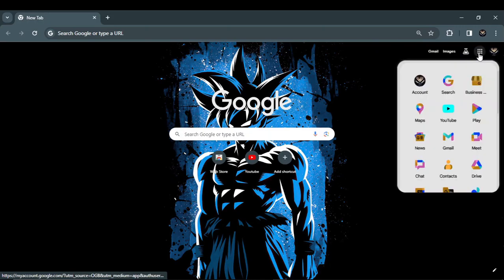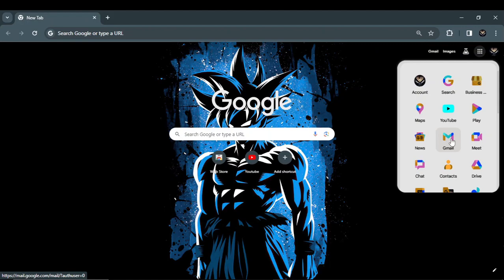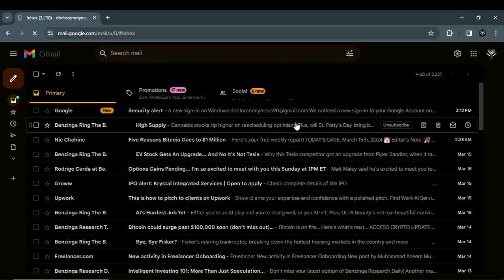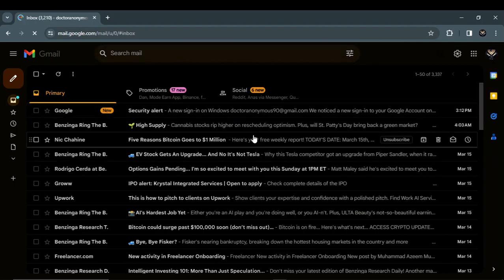How to FIX Gmail Session Expired 2024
Experiencing a "Gmail session expired" error can be frustrating, but there are several steps you can take to resolve it. Here's how:

   - Ensure that you have a stable internet connection. A poor or intermittent connection can cause session expiration.

🔐 **Sign Out and Sign Back In:**
   - Sign out of your Gmail account completely.
   - Clear your browser's cache and cookies.
   - Close the browser and reopen it.
   - Sign in to your Gmail account again.

🔄 **Try Another Browser or Device:**
   - If the issue persists, try accessing Gmail from a different web browser or device to see if the problem is browser-specific.

🔒 **Enable JavaScript and Cookies:**
   - Ensure that JavaScript and cookies are enabled in your browser settings as Gmail relies on these technologies.

   - Temporarily disable any browser extensions or add-ons that might interfere with Gmail's functionality.

👤 **Check Account Activity:**
   - Review your recent account activity to ensure there's no suspicious activity. Someone attempting to access your account could cause session expirations.

🔐 **Check Security Settings:**
   - Review your Gmail account security settings and make sure there are no unusual settings or recent changes that could be causing the issue.

📱 **Try Gmail App:**
   - If you're accessing Gmail from a mobile device, try using the official Gmail app instead of a web browser.

🔑 **Change Password:**
   - As a precautionary measure, consider changing your Gmail account password to ensure security.

If none of the above steps resolve the issue, it's possible that there may be a temporary problem with Gmail's servers. In such cases, waiting for some time and trying again later may help.

If the problem persists despite trying these troubleshooting steps, you may want to reach out to Gmail support for further assistance.

By following these steps, you can address the "Gmail session expired" error and regain access to your Gmail account smoothly in 2024.